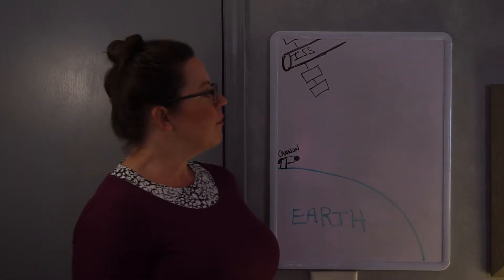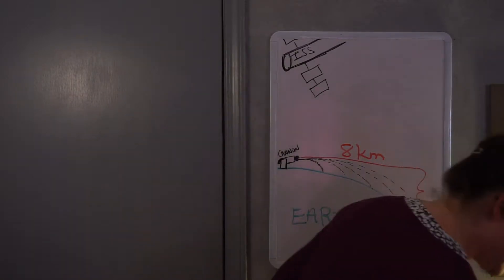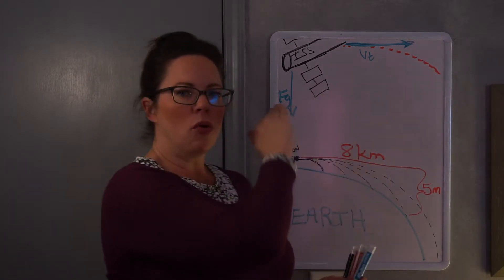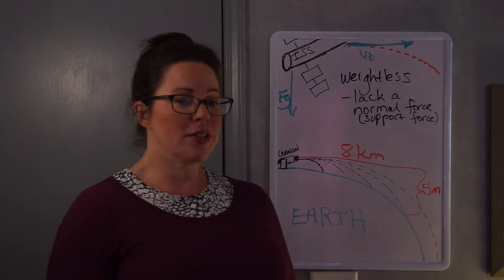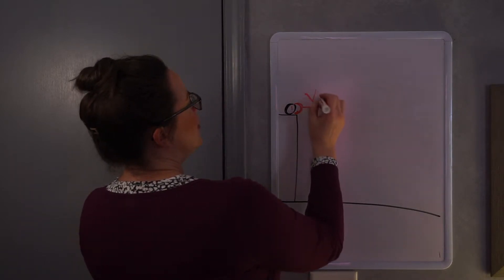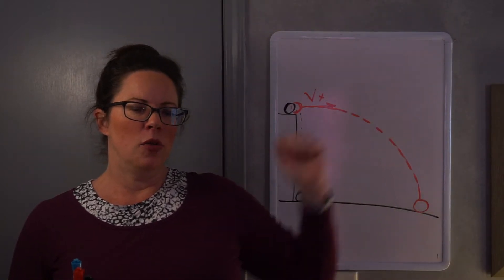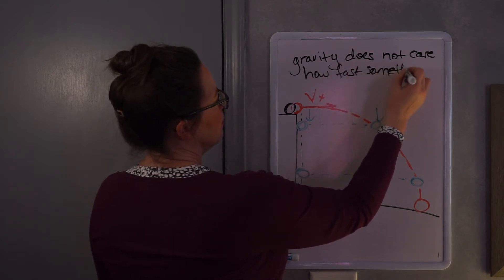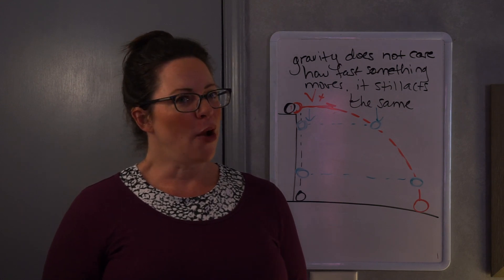Projectiles & Weightless Lecture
This lecture covers the sections of Chapter 10 that you need to know.